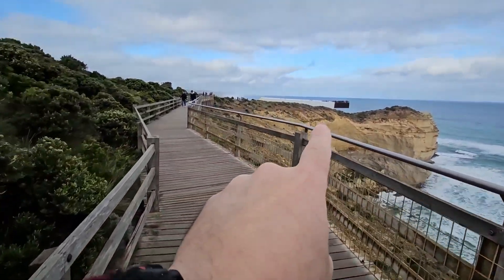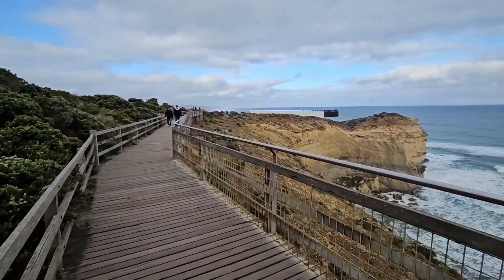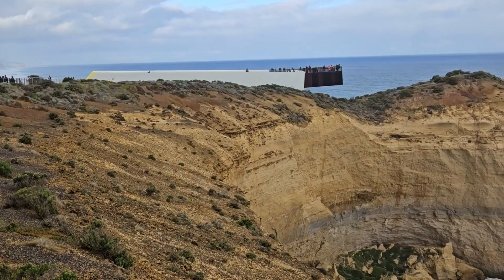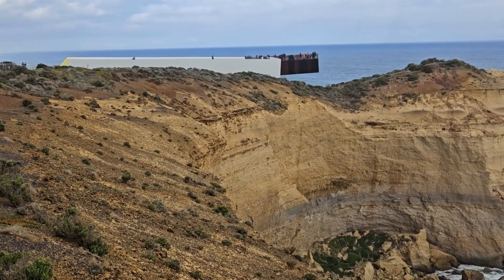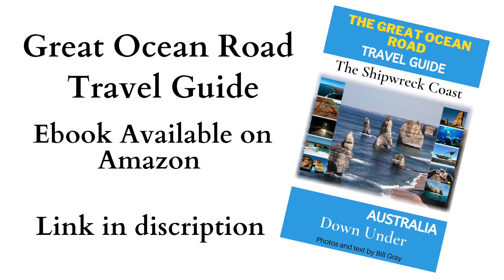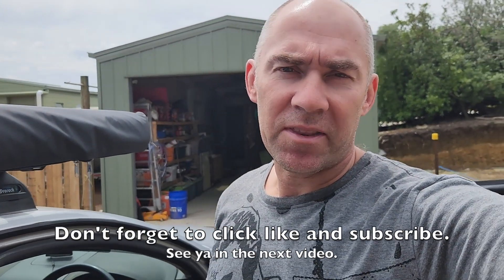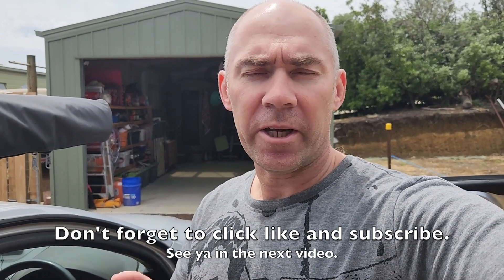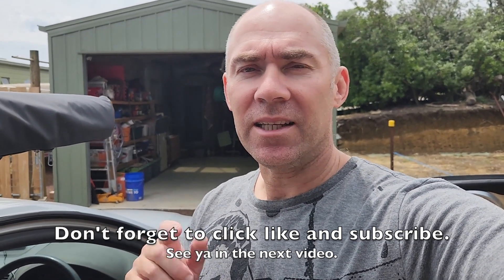Great Ocean Road - 12 Apostles A ustralia - 2024 - New viewing platform review. AMAZING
The new 12 Apostles viewing platform is completed and it is amazing. The 12 Apostles is a must visit location when touring the famous Great Ocean Road in Victoria. Make sure you bring warm clothing if you visit in the winter, and be sure to have your camera with you. As every direction you look is spectacular. This location is a must visit.

Bill's book: Bullies, Abuse and me.

Bill's other book: The Great Ocean Road Travel and History Guide.

To view Bill's full length documentaries on subjects such as The Great Ocean Road, Australia's Murray River, traveling for 58 days with a back back through Thailand, simply search his channel under the playlist tab.

You can also view Bill's full colour Great Ocean Road E-book on the Ship Wreck Coast, (including under water photos and stories of all the famous, and not so famous shipwrecks).